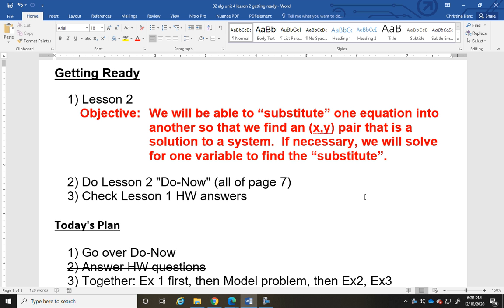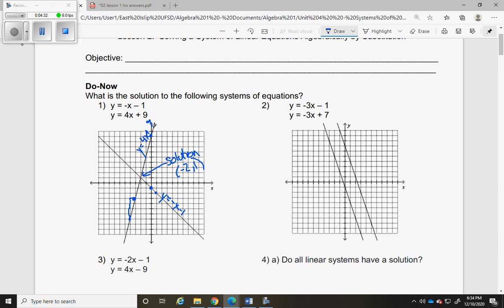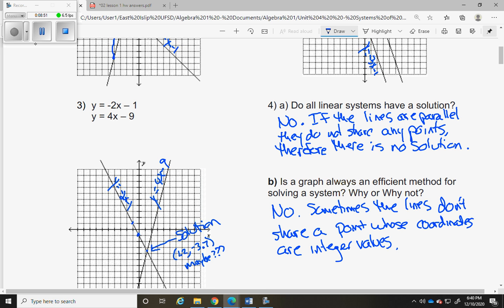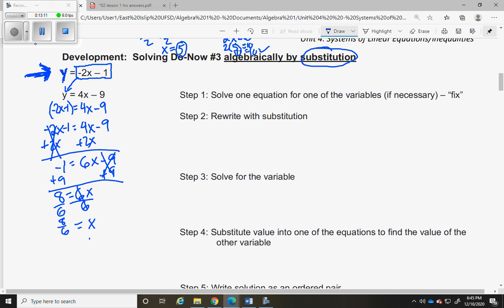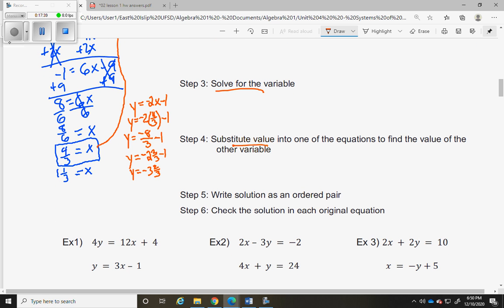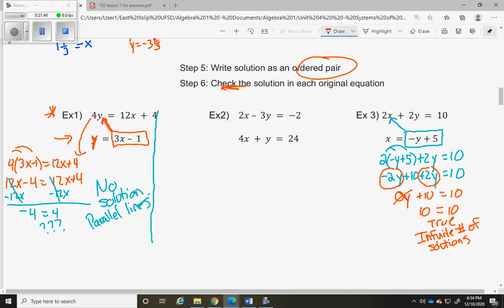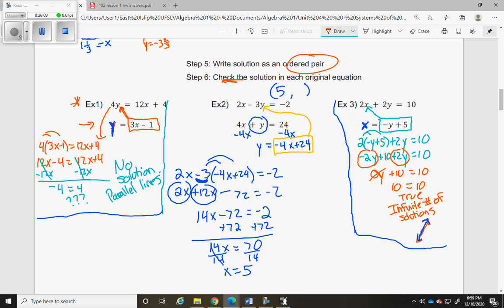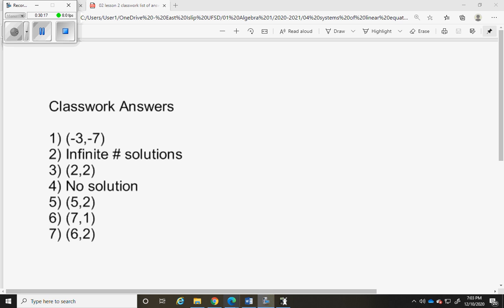02 Alg Unit 4 Lesson 2 on video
Solving a system of Linear Equations by Substitution